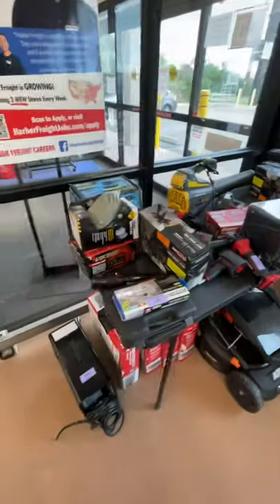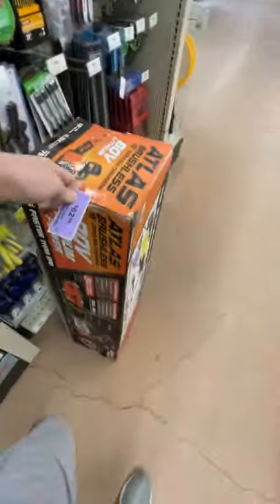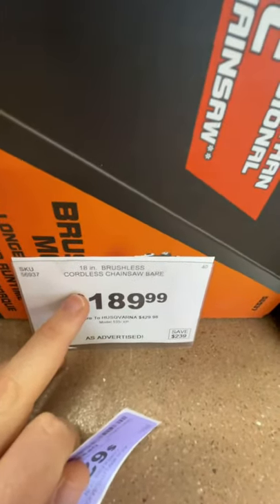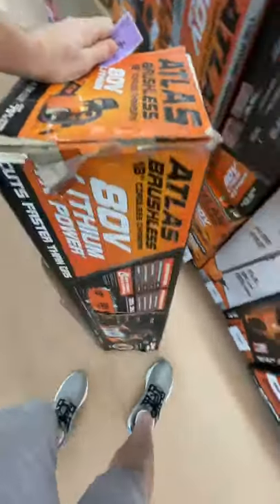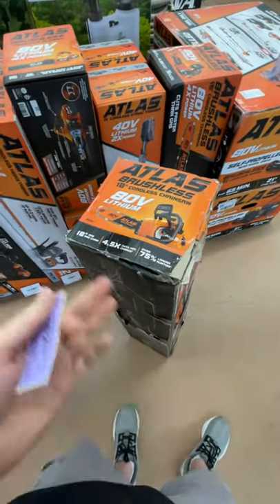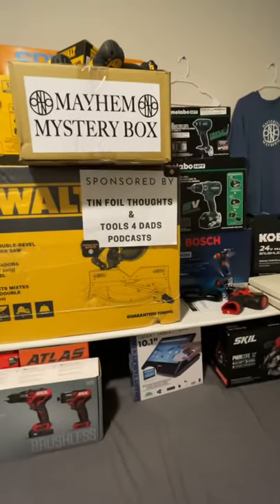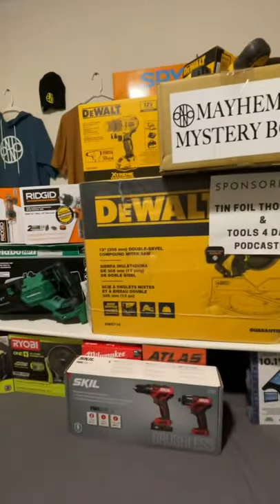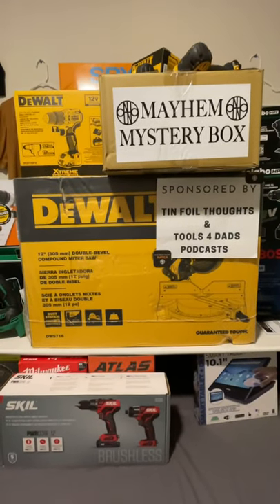Unbelievable Harbor Freight Open Box Deal On The ATLAS 40V/80V Brushless Chainsaw!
Milwaukee 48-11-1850 M18 Redlithium 5.0Ah Bat Pack

Milwaukee M18 18-Volt Lithium-Ion High Output Battery Pack 12.0Ah

Milwaukee M18 Fuel 2723-20 Compact Router (Bare Tool)

Milwaukee 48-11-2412 Twin Pack of 3.0 Amp Hour Extended Capacity 12V Lithium Ion Batteries

Milwaukee (2-Pack) 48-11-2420 M12 REDLITHIUM 2.0 Compact Battery Packs

M12 12-Volt Lithium-Ion 6 Ah and 3 Ah Extended Capacity Battery Pack (4-Batteries)

M12 12-Volt Lithium-Ion 6 Ah and 3 Ah Extended Capacity Battery Pack (2-Batteries)

Harbor Freight Spring Black Friday HUGE 3 Day Sale!

DeWALT DCF894B 20V MAX XR 1/2 In Mid Range Cordless Impact Wrench

HART 20-Volt Cordless Hybrid 12-inch String Trimmer/Edger Kit (1) 2.0 Ah Battery ROLLBACK

Makita BL1850B-2 18V 5.0 Ah LXT Lithium-Ion Battery 2-Pack

DEWALT XTREME 12V MAX Impact Wrench, Cordless Kit, 3/8-Inch (DCF902F2)

EQUIPMENT I USE FOR MY VIDEOS:

DJI OM 4 - Handheld 3-Axis Smartphone Gimbal Stabilizer with Grip Tripod Vlog YouTube Live Video for iPhone Android